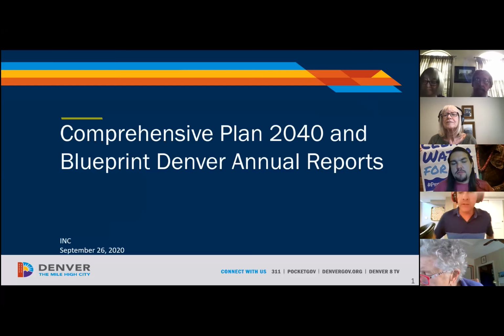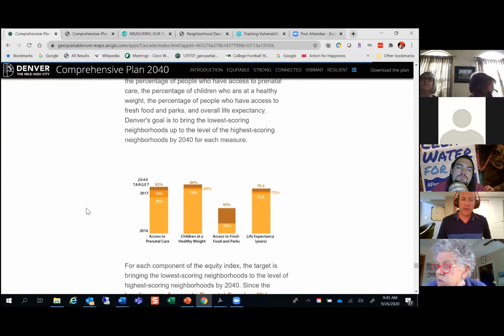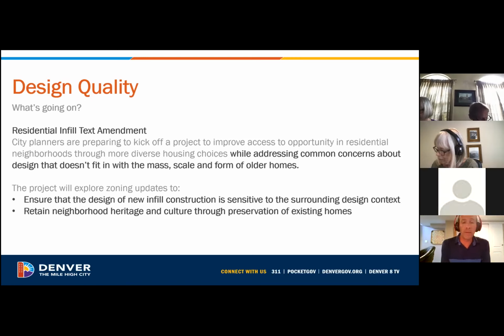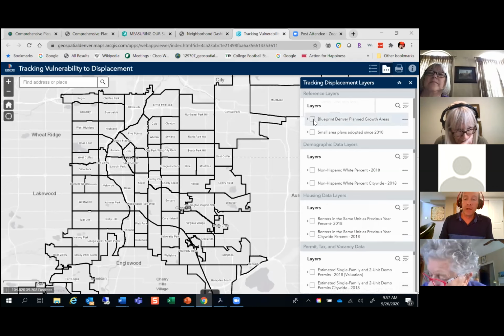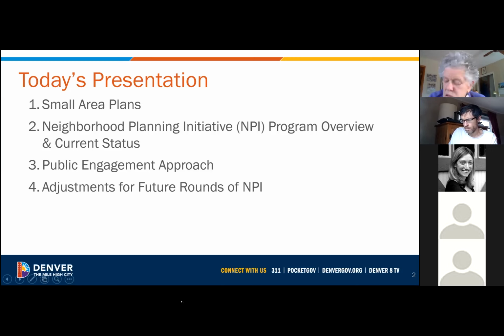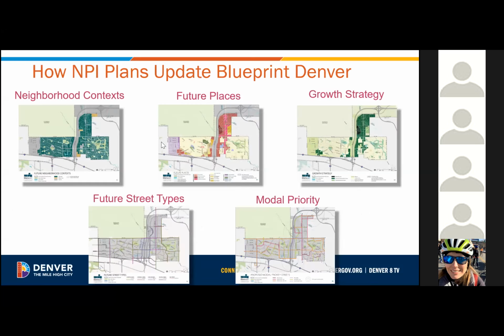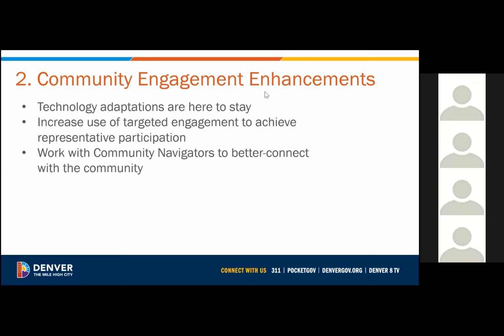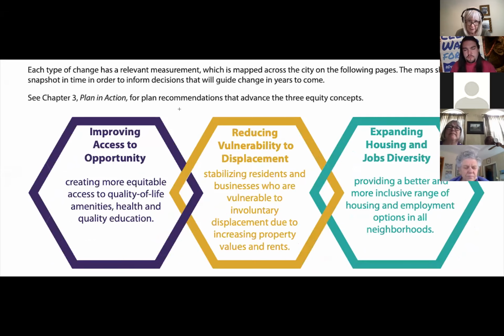INC September ZAP Meeting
Two topics for presentation and discussion with members of Community Planning & Development:

    Blueprint Denver implementation — Sarah Showalter and David Gaspers
    Neighborhood Planning Initiative — main presenter Courtland Hyser
Blueprint Denver

Sarah Showalter  00:01:32
David Gaspers 00:03:55
Questions and Comments 00:26:14

Neighborhood Planning Initiative
Courtland Hyser 01:07:30
Questions and Comments 01:30:05